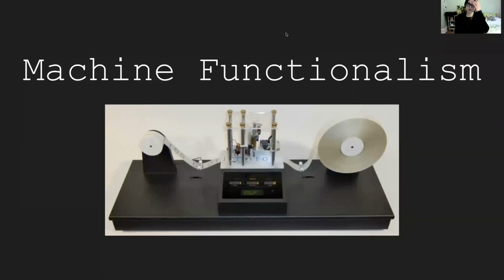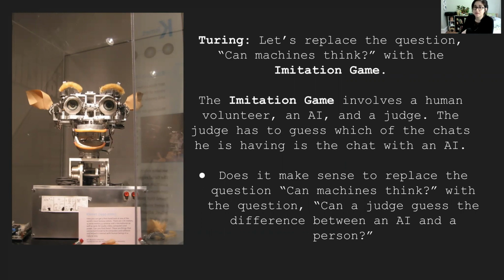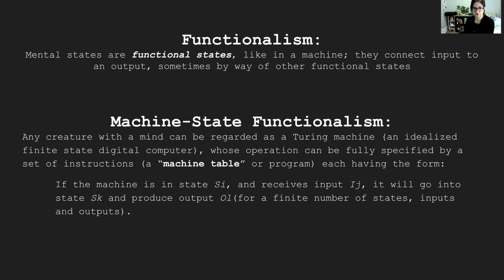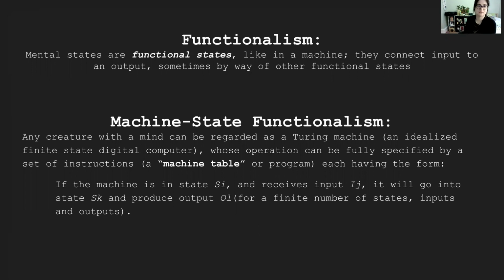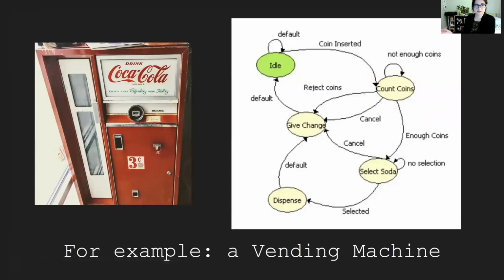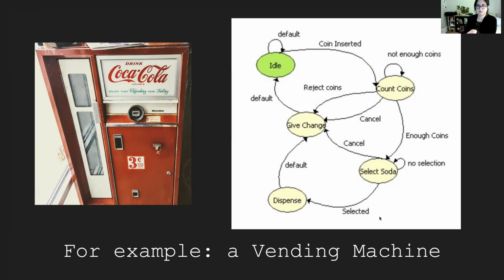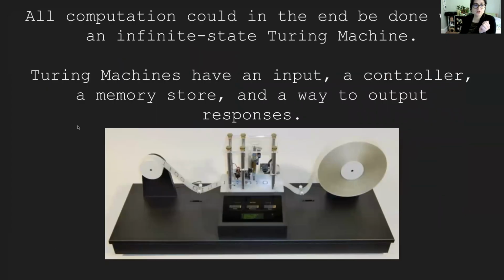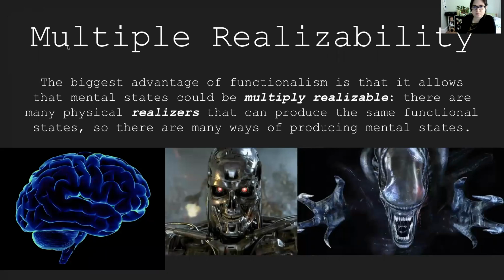Functionalism & Machine Functionalism: Is the mind the "software of the brain"?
In which we discuss the family of views known as functionalism, according to which mental state types are functional state types, and the subtype machine functionalism, according to which mental states and properties are computational states and properties.